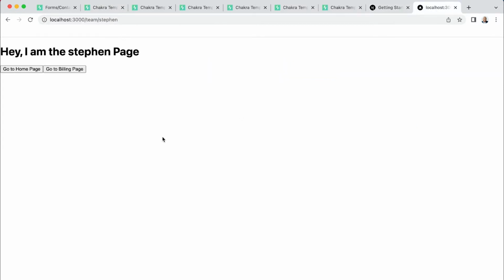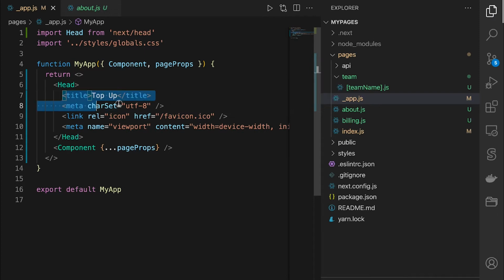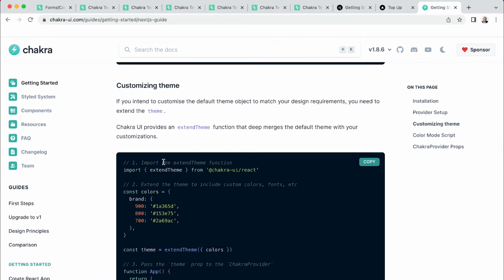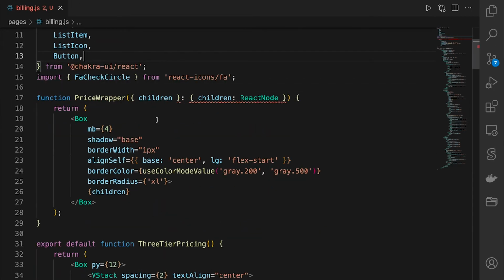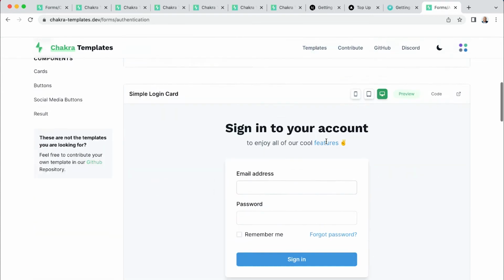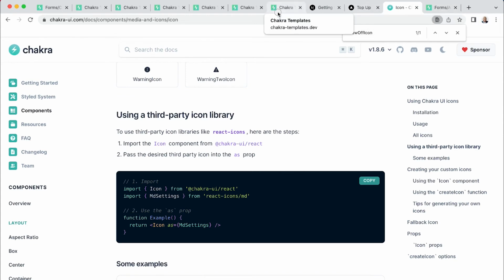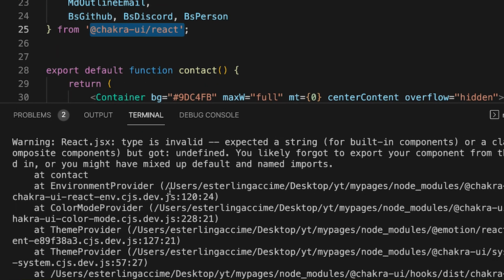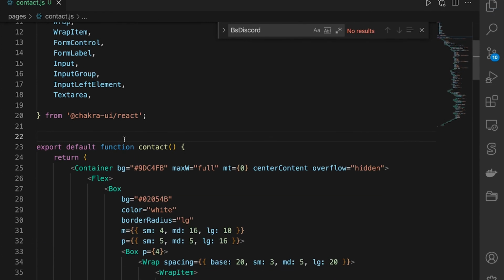Learn NextJS Pages - Part 2